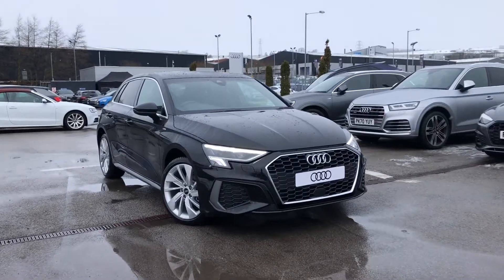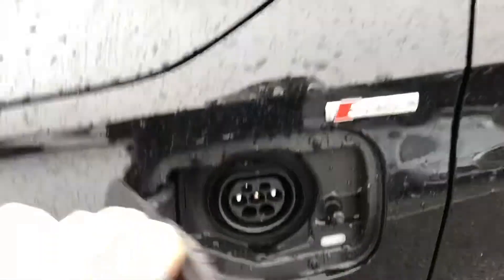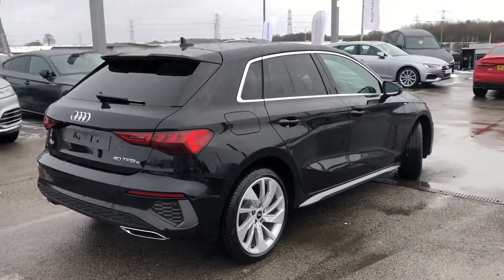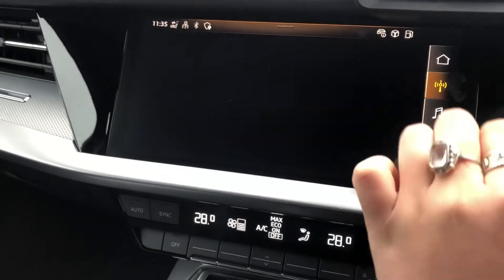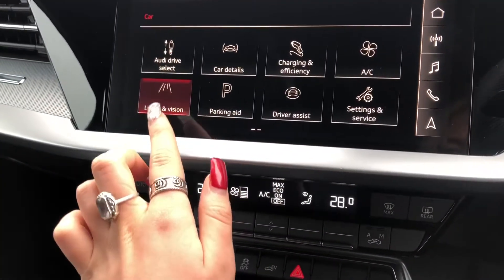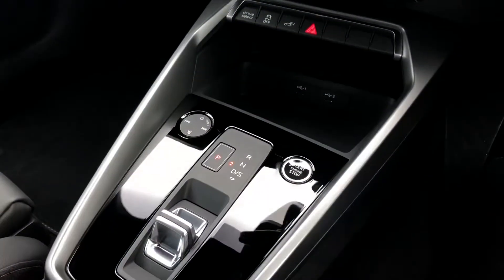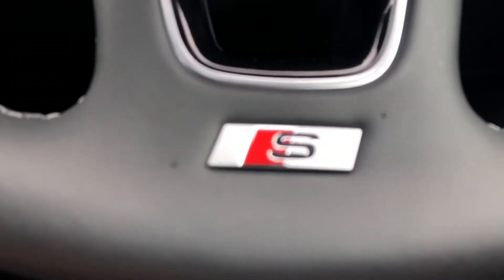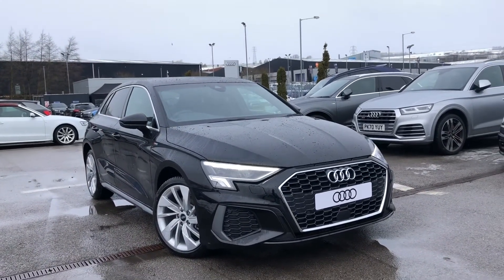Brand new Audi A3 TFSI E S Line Sportback | Blackburn Audi